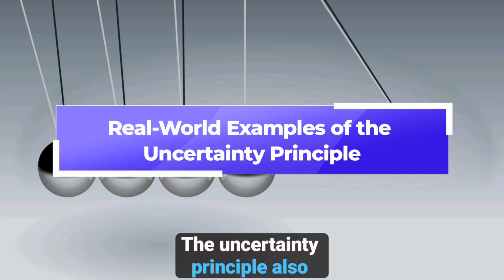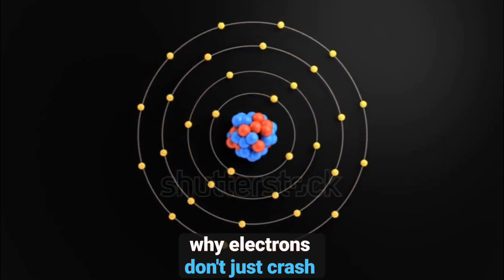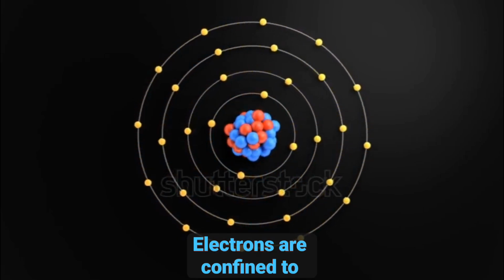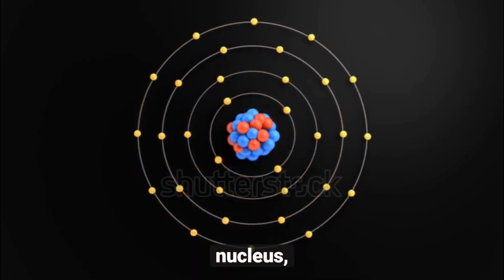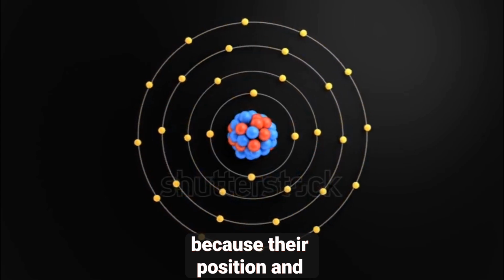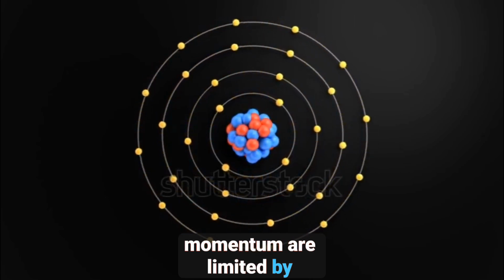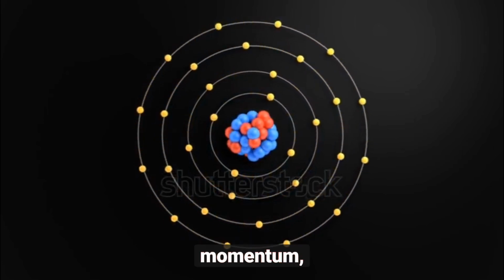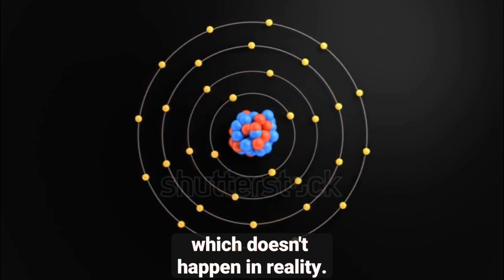The Uncertainty Principle Explained: Understanding Quantum Limits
🔍 Delving into the Quantum Realm: Heisenberg’s Uncertainty Principle 🔍

In today’s video, we’re exploring one of the most fascinating and fundamental concepts in quantum mechanics—Heisenberg’s Uncertainty Principle. 🌌 This principle challenges our classical understanding of how particles behave on the tiniest scales, such as electrons, photons, and other subatomic particles.

The Uncertainty Principle tells us that there is a fundamental limit to how precisely we can know certain pairs of physical properties, such as a particle’s position (Δx) and momentum (Δp). The more accurately we measure one, the less accurately we can measure the other! But why does this happen, and what does it mean for our understanding of reality? Stick around to find out!

✨ What You’ll Learn in This Video:

⚛️ 1. What is the Uncertainty Principle?

Heisenberg's Uncertainty Principle states that it’s impossible to measure both the exact position and exact momentum of a particle at the same time. The more precisely we know one, the less we can know about the other. This principle is captured by the famous formula:
Δx × Δp ≥ ħ / 2
Where:

Δx = Uncertainty in position

Δp = Uncertainty in momentum

ħ (h-bar) = Reduced Planck’s constant, a very small number equal to

🔬 2. The Origins of Quantum Uncertainty:

We’ll explore how this principle revolutionized our understanding of the quantum world and why it’s not just a limitation of our measuring tools but a fundamental feature of reality itself.

🌊 3. The Wave-Particle Duality:

In the quantum world, particles like electrons don’t behave like solid objects. Instead, they have wave-like properties. This wave-particle duality leads to uncertainty because particles are never in just one place at one time—they exist in a spread-out wave of probabilities!

🌀 4. The Role of Measurement:

Find out how the act of measurement plays a crucial role in quantum mechanics. When you try to measure one property of a particle, you inherently disturb another property. This is a key feature of the quantum world, and it’s what makes predicting the behavior of particles so challenging.

🔗 5. Quantum Technology and the Future:

The Uncertainty Principle isn’t just theoretical—it has real-world applications! Quantum technologies like quantum computing and quantum cryptography rely on the uncertainty of particles to perform incredible feats. We’ll dive into how this principle is shaping the future of technology.

🧠 Deeper Insights into Quantum Mechanics:

Δx × Δp ≥ ħ / 2: The iconic formula that shows the relationship between the uncertainty in position and momentum.

Wave-Particle Duality: How quantum objects like electrons behave as both particles and waves.

Quantum Tunneling: Learn how particles can pass through barriers they seemingly shouldn’t be able to, thanks to quantum uncertainty!

Schrödinger’s Cat Paradox: A thought experiment that highlights how uncertainty and measurement are key in quantum physics.

🌟 Why the Uncertainty Principle Matters:

The Uncertainty Principle forms the backbone of quantum mechanics, reshaping our understanding of how the universe operates at the smallest scales. It also presents a philosophical challenge to our notions of reality, suggesting that the universe is not fully deterministic and that randomness plays a fundamental role in nature.

The concept of uncertainty is also critical for technologies like:

Quantum computing 🖥️, which leverages the probabilistic nature of particles to process information in ways classical computers cannot.

Quantum cryptography 🔐, which uses the principle of uncertainty to ensure the security of data transmissions.

🚀 Don’t Miss This Quantum Journey!

By the end of this video, you’ll have a clearer understanding of how the Uncertainty Principle affects everything from the smallest particles to the most advanced quantum technologies. This is a must-watch for anyone interested in the strange and exciting world of quantum mechanics!

🔗 Don’t Forget to Share: Hit the Like button, share with your friends, and drop a comment below if you have any questions or want to share your thoughts on the Uncertainty Principle. We love hearing from you! 💬